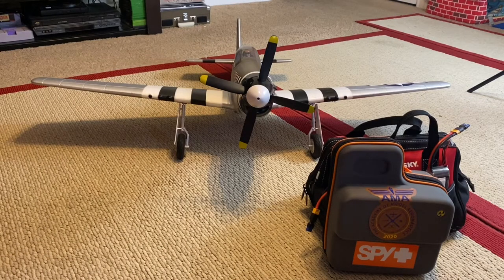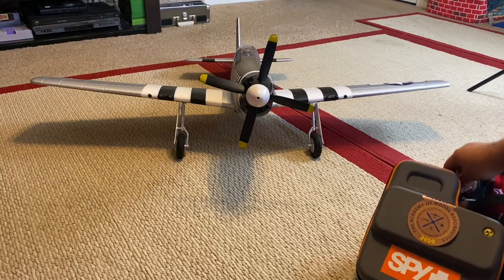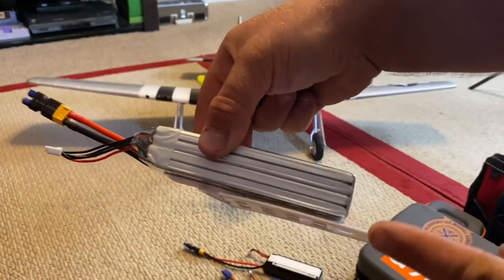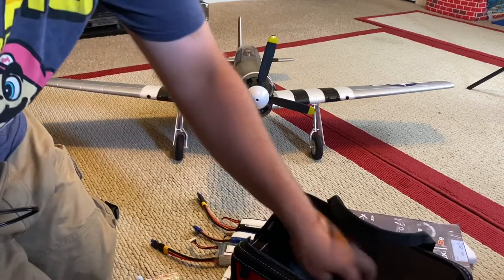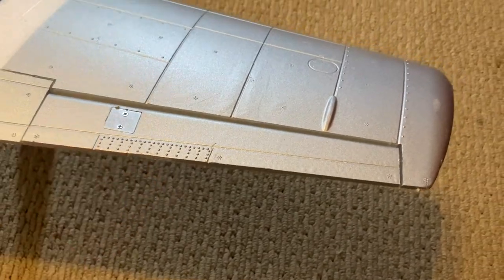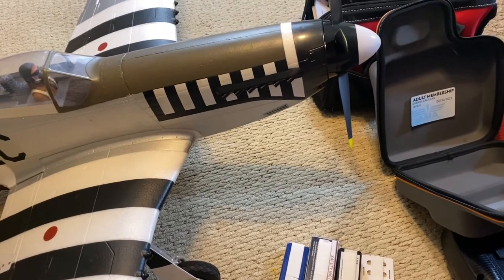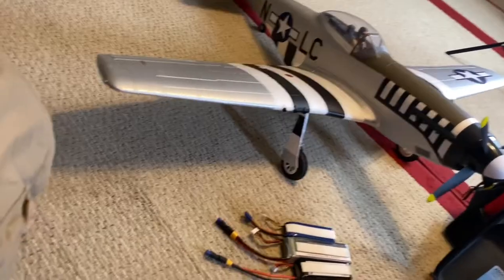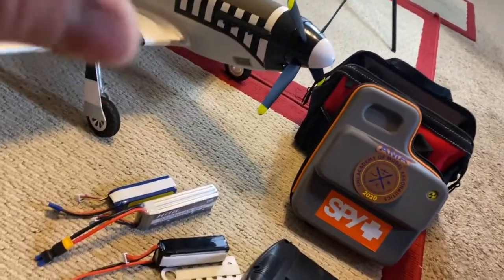E-Flight P51D Mustang 1.2 June Nite BNF- overview and field bag- RC Cincy